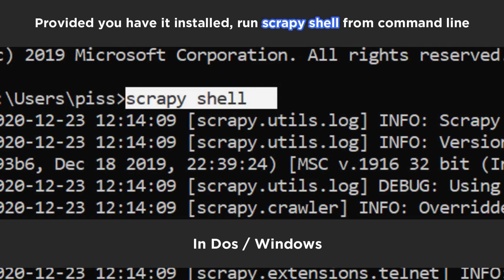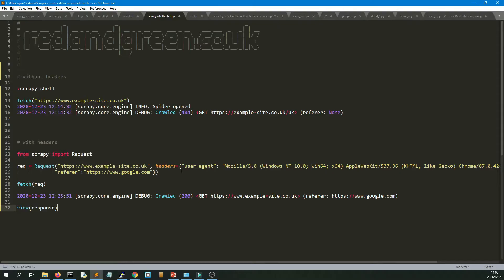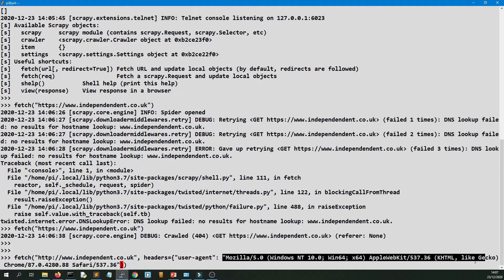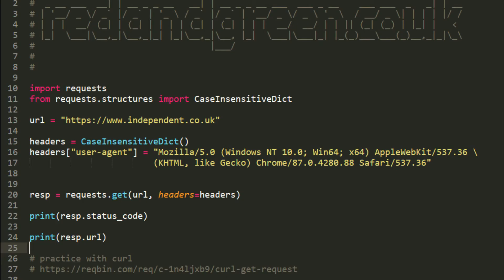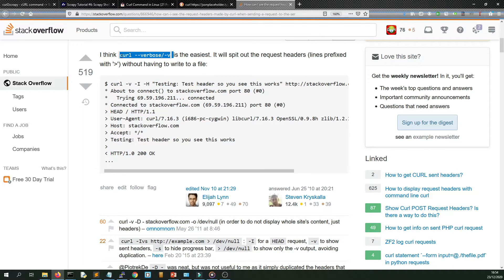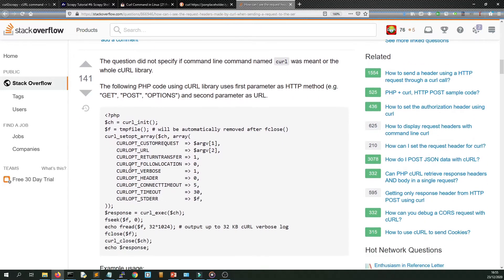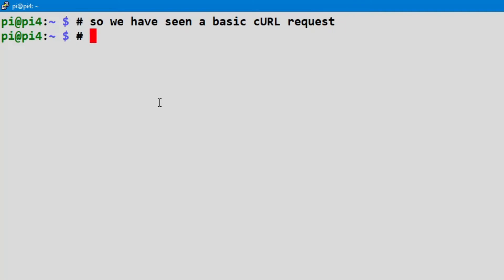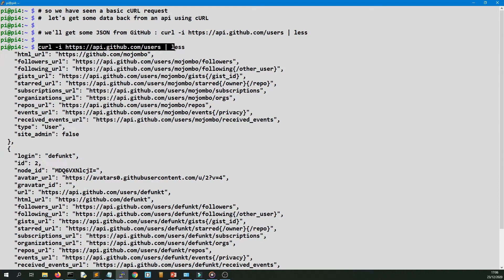How To Use HEADERS in SCRAPY SHELL, Python Requests, and CURL - code examples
See how to add headers in the scrapy shell fetch command
and how to use cURL to check a URL via command line.

Make a get request with cURL to an API and got some JSON in the response

as the content here will follow on into my next Scrapy project, and you will see the step by step progress here.